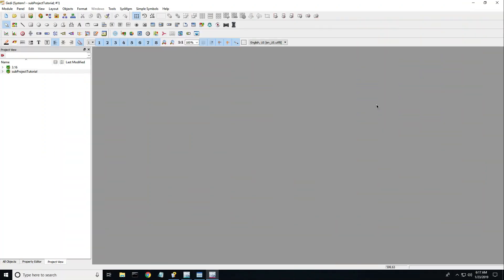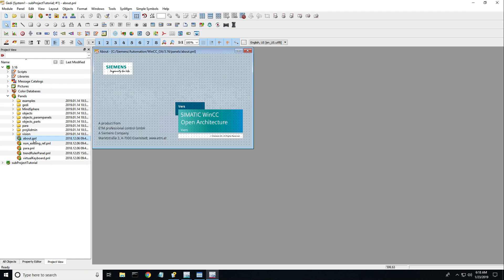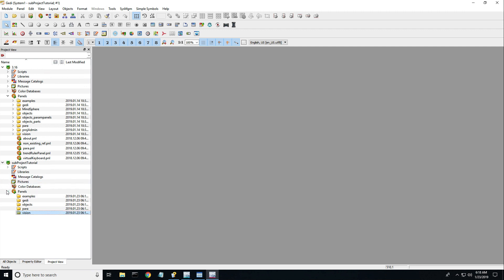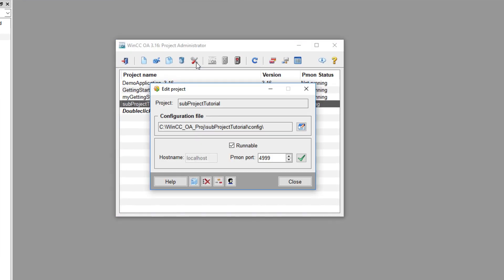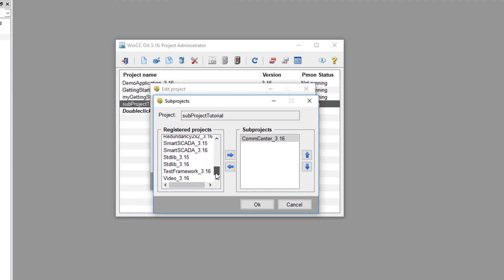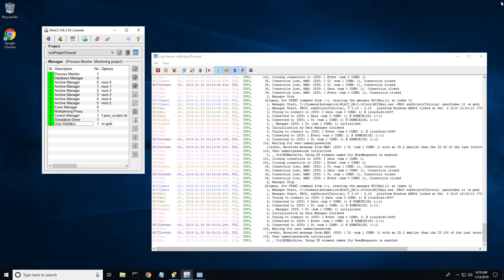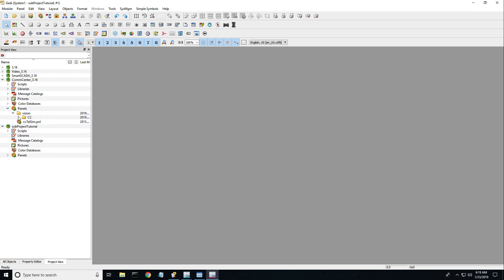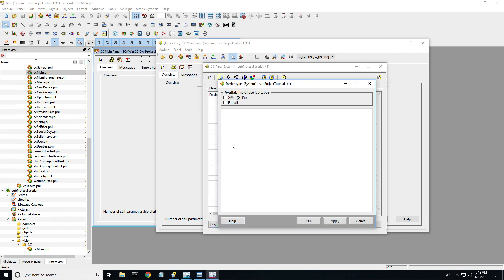How to Integrate a Sub-Project into WinCC OA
This video will show you how to integrate a sub-project into WinCC OA. This tutorial uses the standards out of the box sub-project modules delivered with WinCC OA version 3.16.